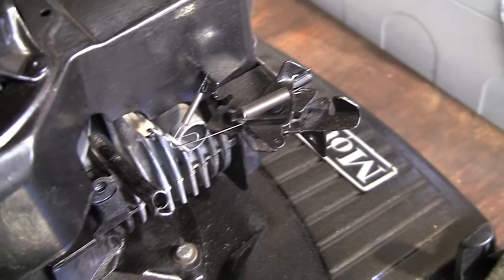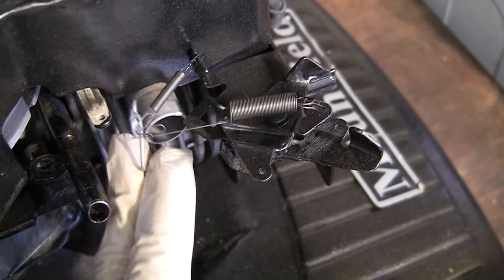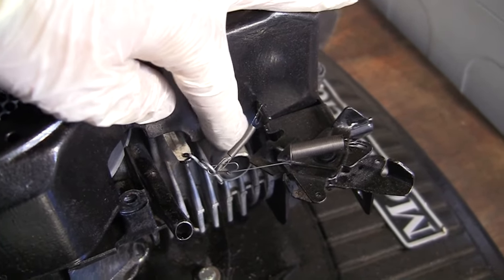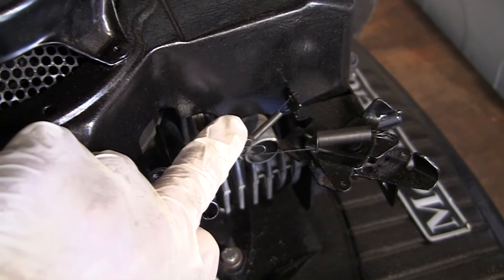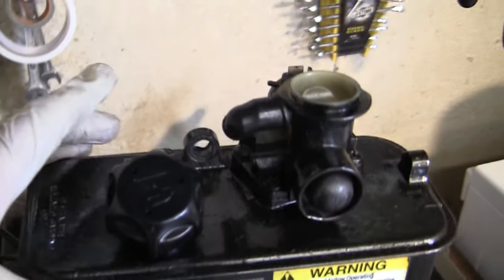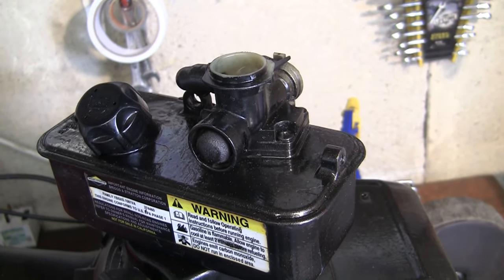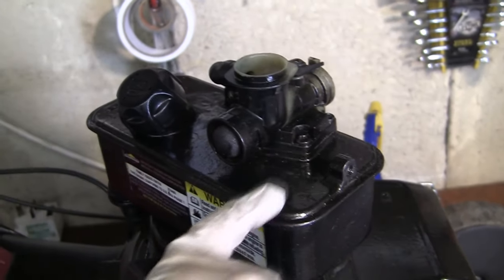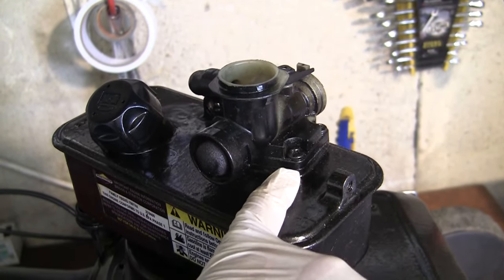How To Fit Lawnmower Governor Springs (Briggs And Stratton)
In this video, I show where the governor springs fit on a Briggs and Stratton petrol lawnmower.

I show how to replace the primer bulb and carry out a full service including setting the ignition coil and cleaning the kill switch plus much more.